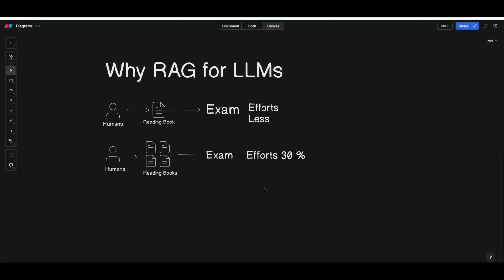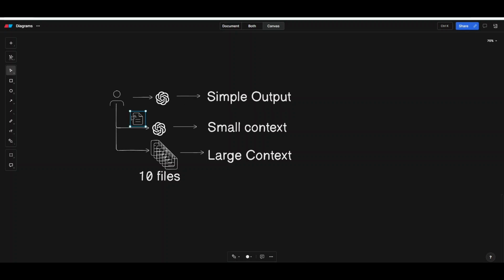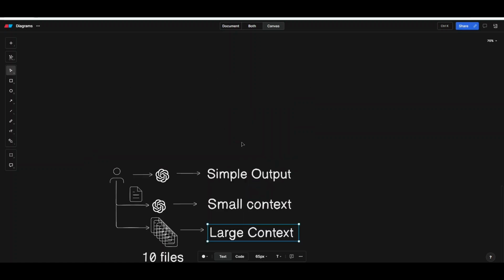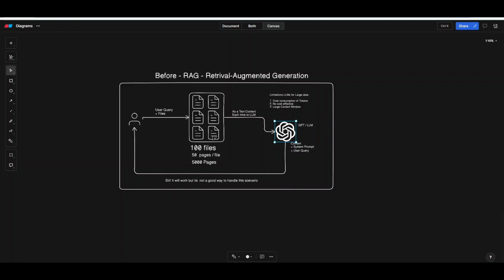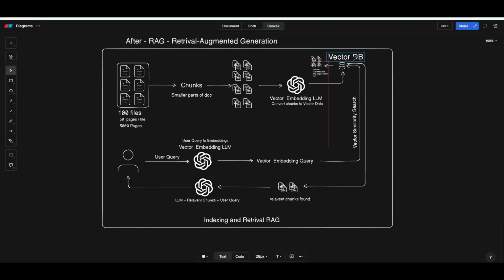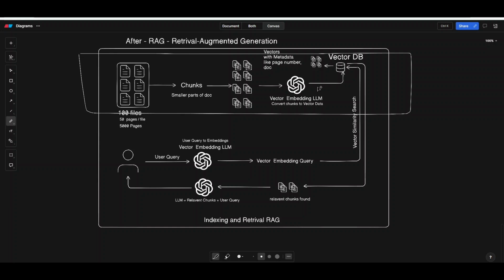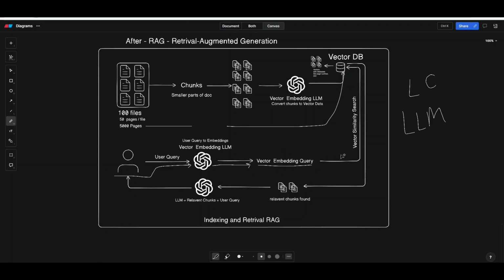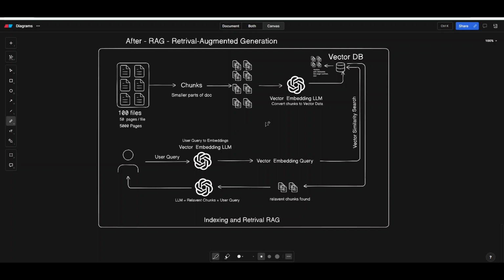Master RAG in Minutes, Not Hours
I’m Aniruddha— a Senior Software Engineer, Entrepreneur, and Tech Educator with over 12+ years of industry experience building scalable systems, real products, and mentoring developers from fundamentals to production-ready skills.

This channel is not about theory-heavy tutorials.
It is about thinking like an engineer, building like a professional, and learning skills that actually matter in the industry.

Courses & Learning Programs
If you want structured, guided learning with real

projects, explore my courses here:
🔗 Courses & Programs:

All courses are project-based, designed to make you job-ready and industry-confident.